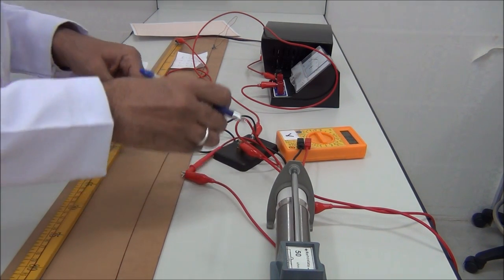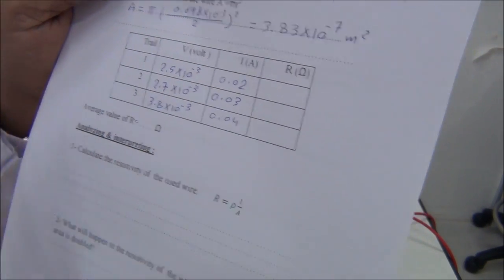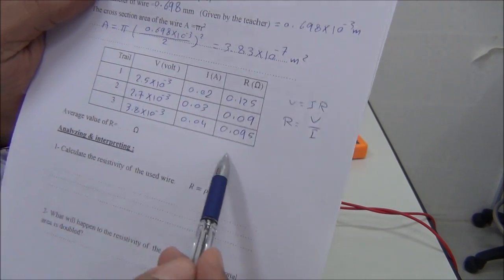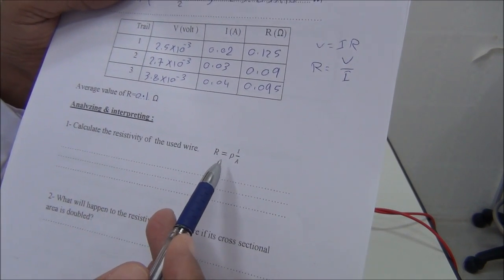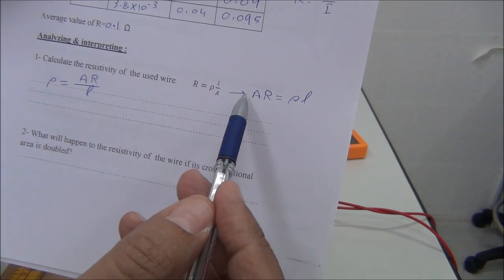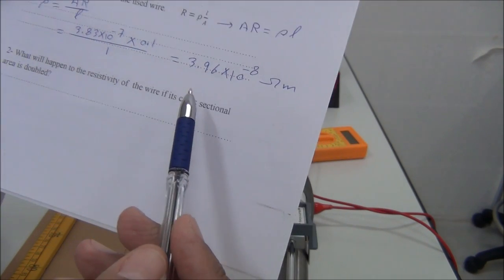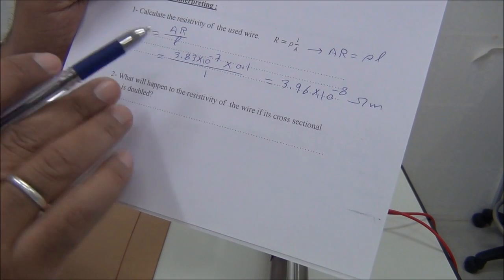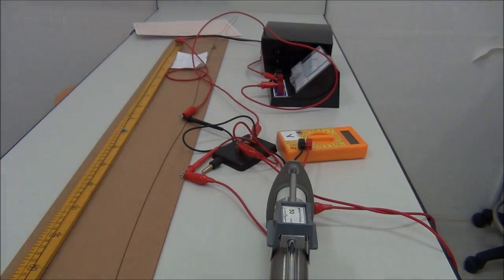Physics Practical Exam Revion1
Practical exam revision 1, grade 12, first semester, Prepared by G.Zaki, Physics and Math spcialist